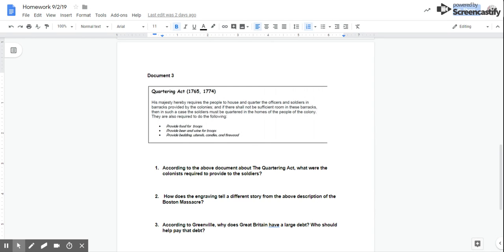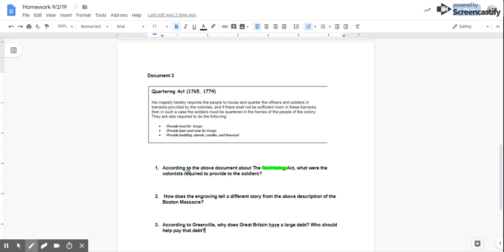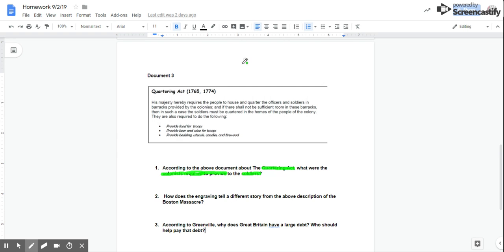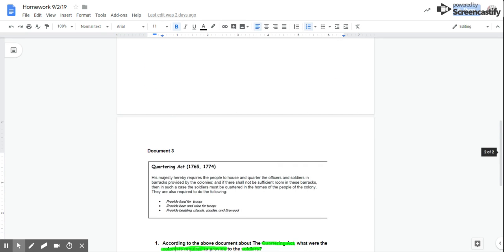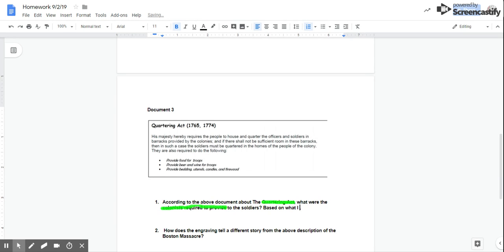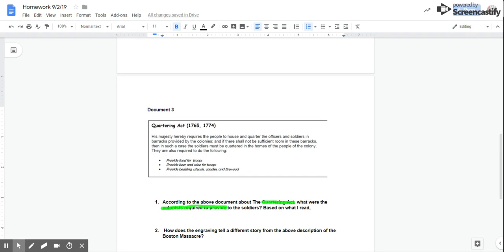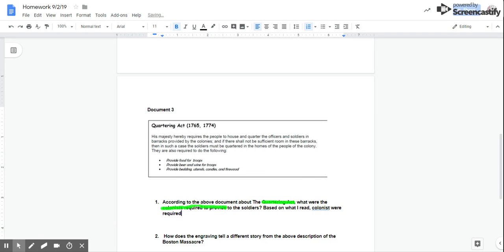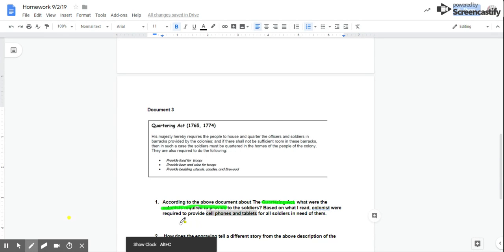7th Grade Homework Review due 9/4/19